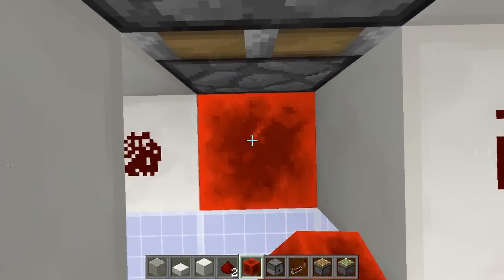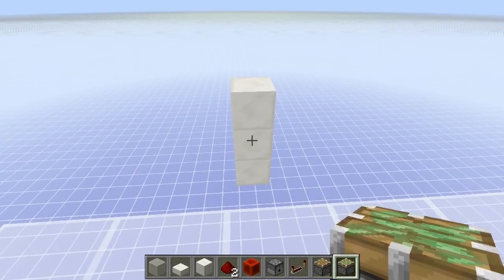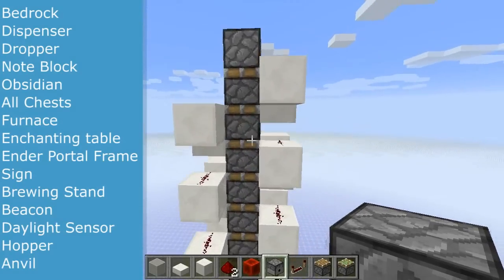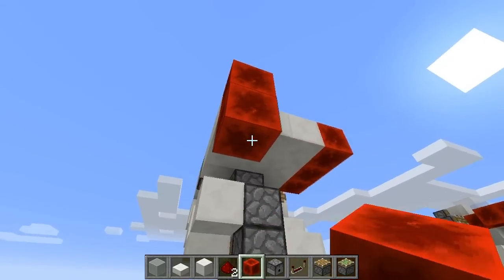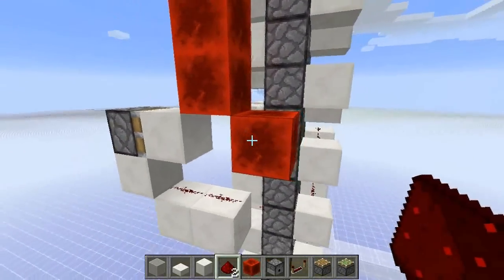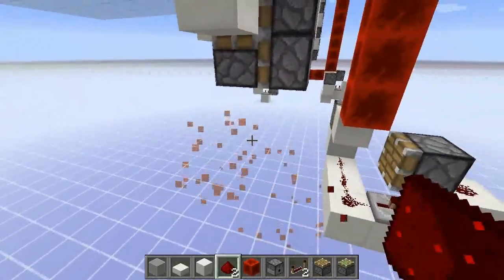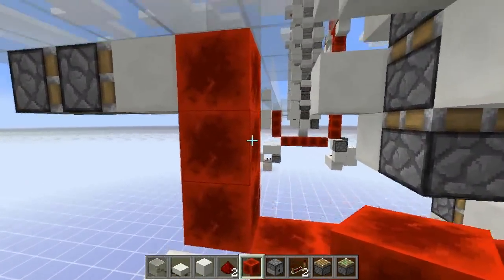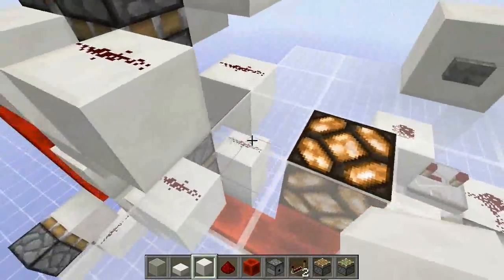E31 - Compact Elevator Tutorial - Lectures in Labcoats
This neat piston elevator is an improvement on my old design, requiring only two redstone dust and two pistons per block vertically travelled! I look at a simple version first and then show how to extend it so that the elevator floor runs on a ticker tape.

Thanks as usual to Steven O'Brien for the outro music See it

Google+: Okay seriously no, we're never checking that one. There's like four other media links above, use media that actually works guy!